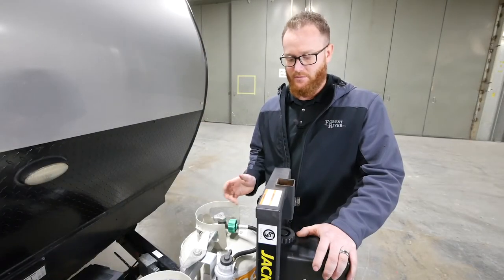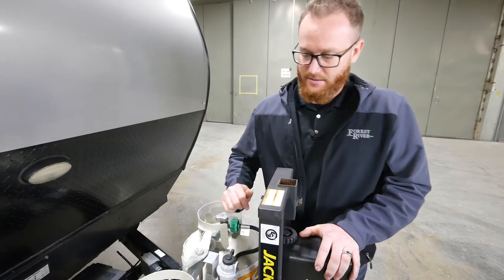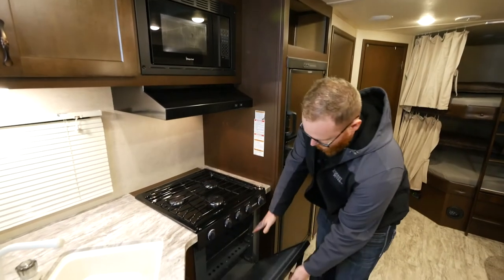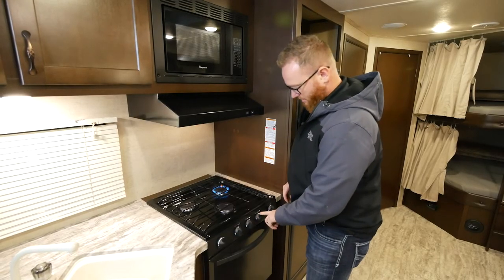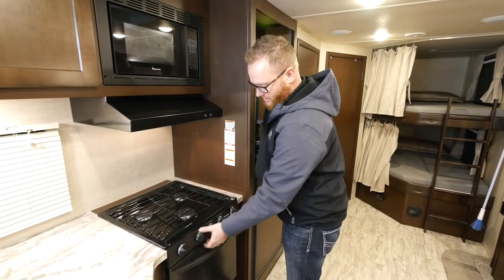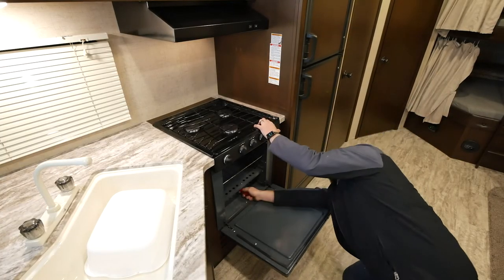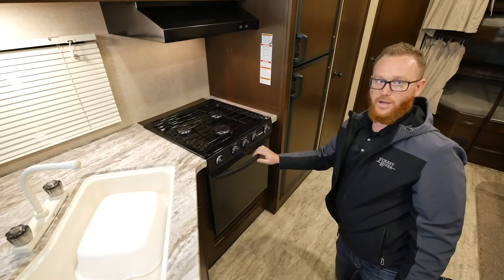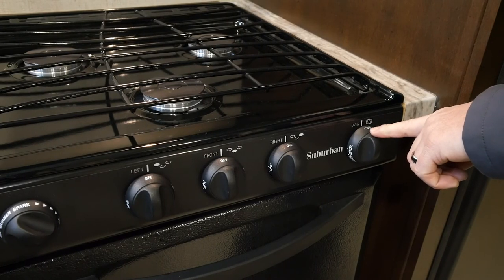Suburban Range - Lighting the Pilot and Burners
Ira from Forest River shows you how to light the pilot and burners on a Suburban RV range.